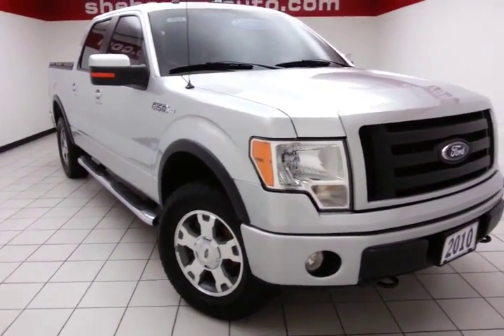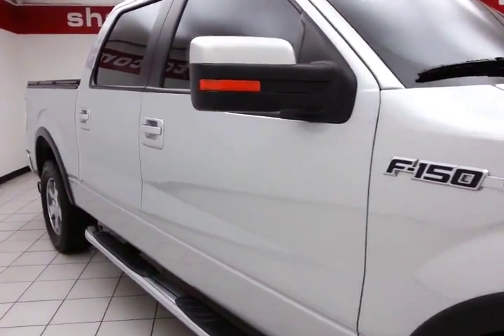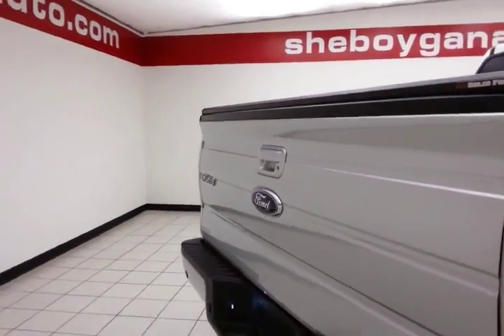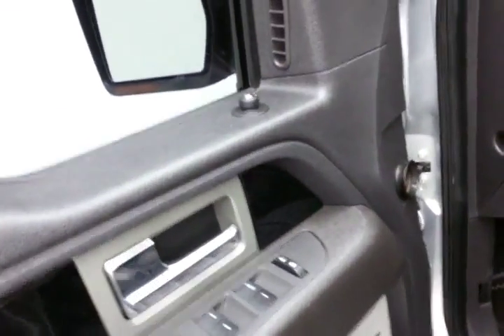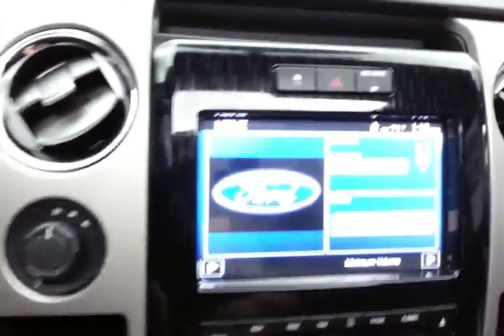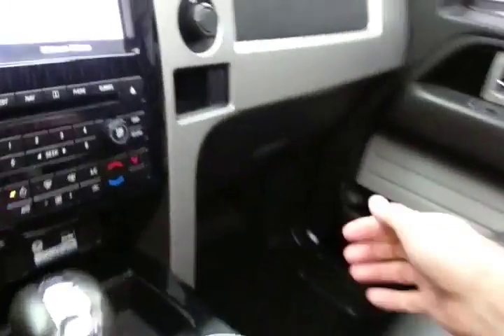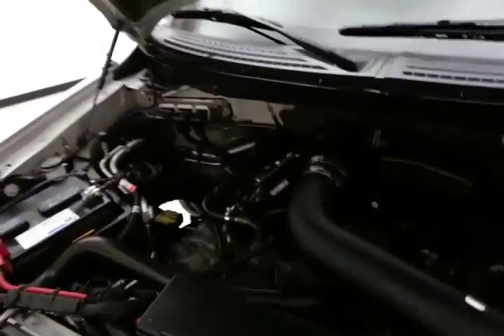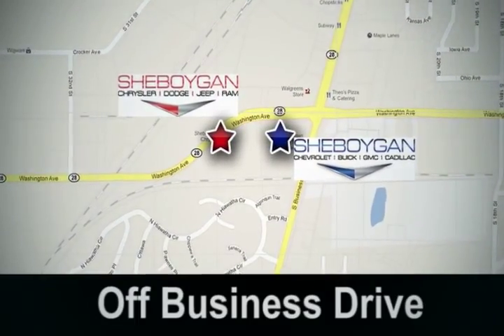2010 Ford F-150 Oshkosh WI Sheboygan, WI B5334P - SOLD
Year: 2010
Make: Ford
Model: F-150
Engine: 5.4L V8
Transmission: Automatic 6-Speed
Color: Ingot Silver
Mileage: 63685
Stock #: B5334P
VIN: 1FTFW1EV4AFD12596
*This 2010 Ford F-150 will sell fast ABS Brakes Based on the excellent condition of this vehicle along with the options and color this F-150 is sure to sell fast. and many other amenities that are sure to please. This Dealership prides itself on value pricing its vehicles and exceeding all customer expectations! Give us a call to confirm availability and to schedule a hassle free test drive!

Address:
3400 S. Business Drive